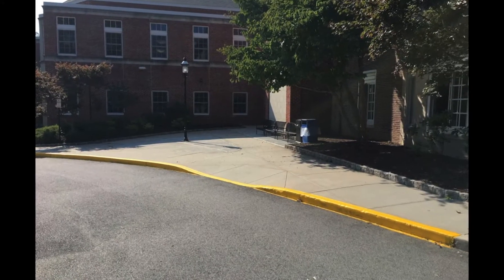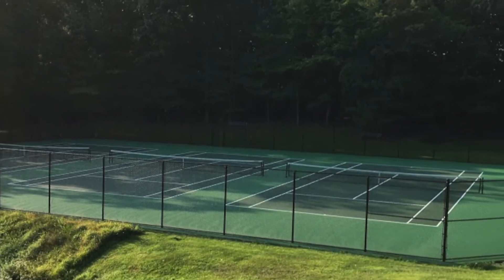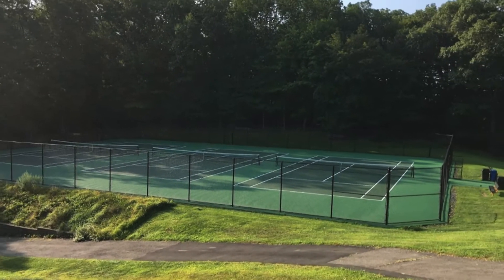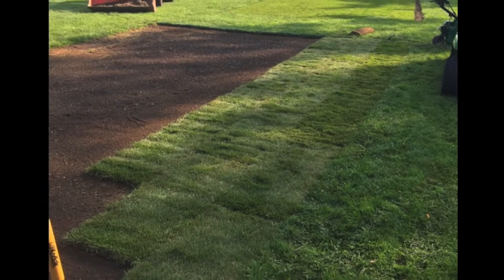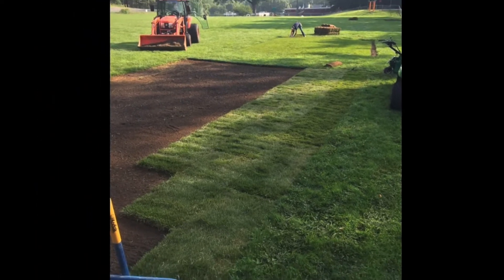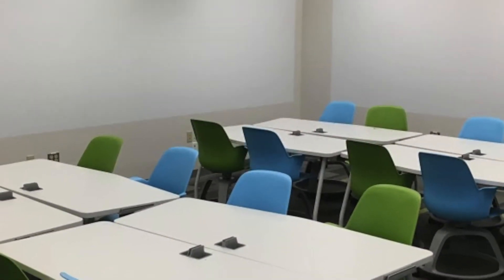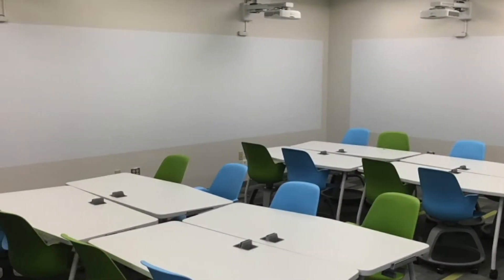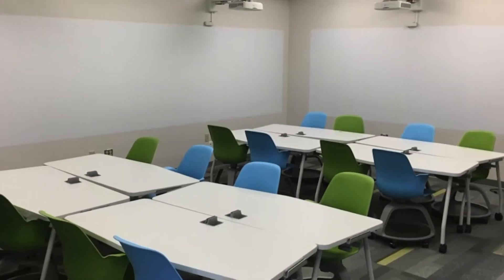Croton-Harmon Schools Summer Improvements